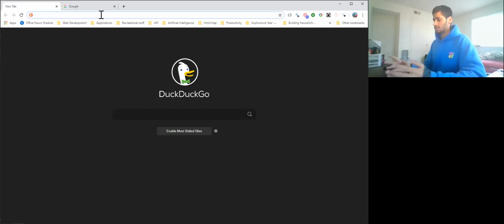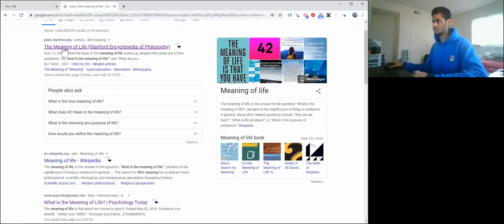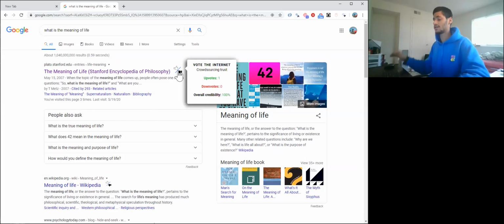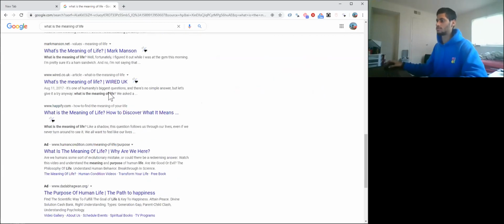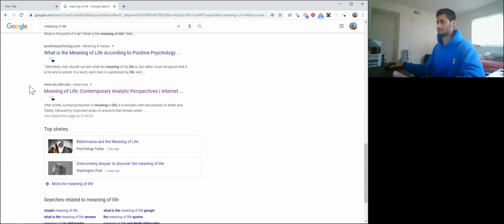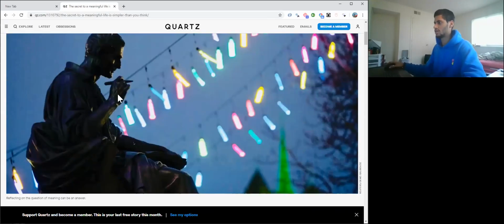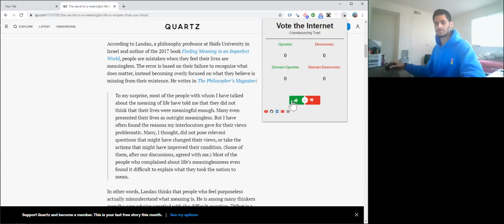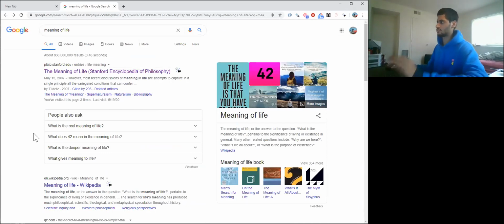Vote the Internet - Crowdsourcing Trust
Information is growing at rates incomprehensible to humans. Over 5,000 academic papers are published each day. With an abundance of information, it has become increasingly evident that filtering out jargon and misinformation from the internet is a vital part of free speech to help us make better informed decisions.
Vote the Internet is a browser extension that crowdsources trust by allowing people to vote on the content of any website. This enables our users to preview credibility statistics of any website prior to opening it (version 1 - released on March 18, 2020).
In our future releases, our users will be able to do the following:
1. Categorize websites based on their topics such as business, sports, politics, etc. This will serve as a productive tool for our users in understanding which areas interest them the most.
2. Summarize web content. This will enable our users to quickly summarize the content on any web page fueled by our arsenal of Machine Learning algorithms.
3. Highlight content. Find any piece interesting? Well, just highlight it then! We will equip our users with the ability to annotate on any web page and provide our users with the ability to make their annotations public for everyone else to see (it's private by default) to engage in conversations and explore different perspectives.

Our mission is simple - become the "verb" of the Internet. How you feel, react, and think should drive progress across 4.5 billion Internet users.